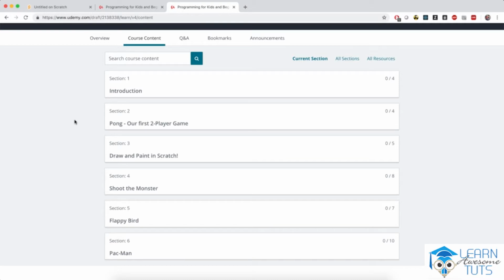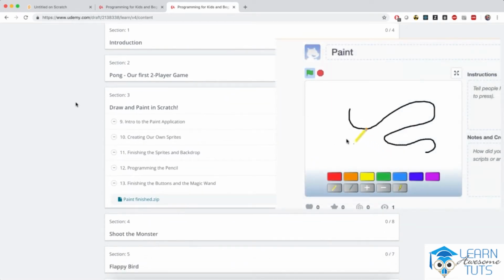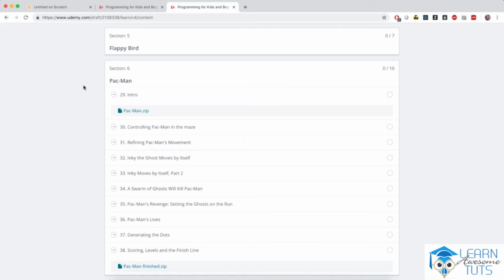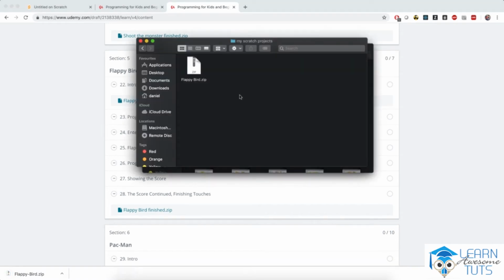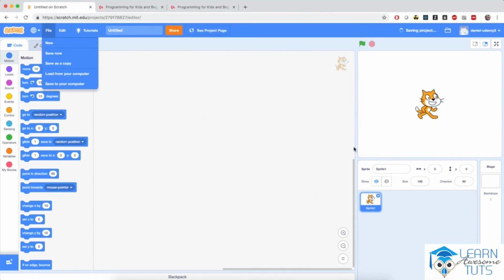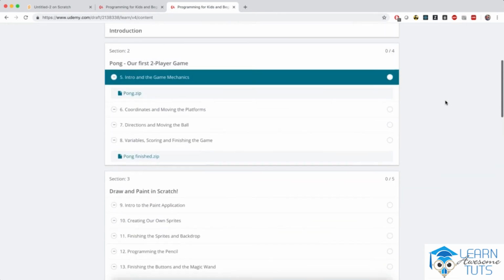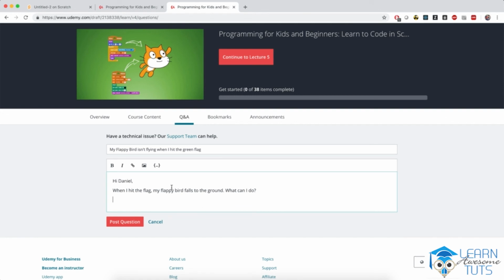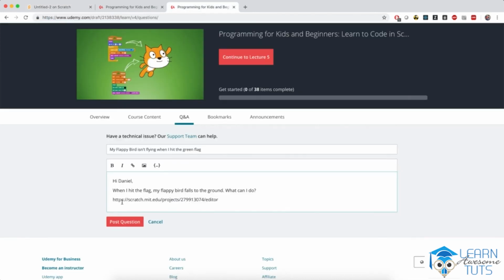04 How to Get the Best out of This Course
How to Get the Best out of This Course

Programming for Kids and Beginners: Learn to Code in Scratch 3.0